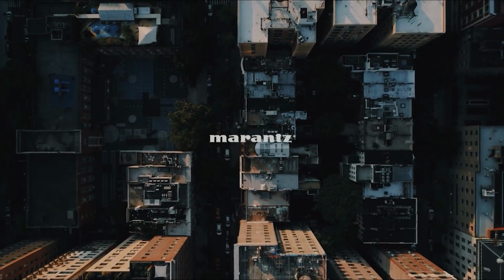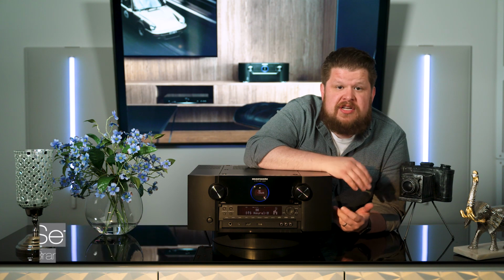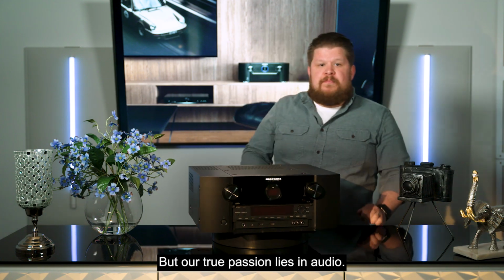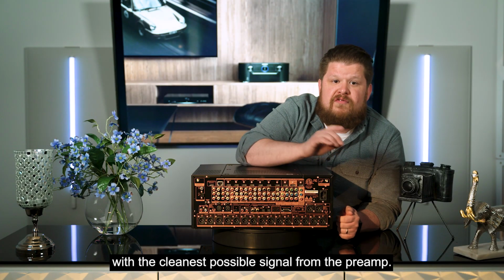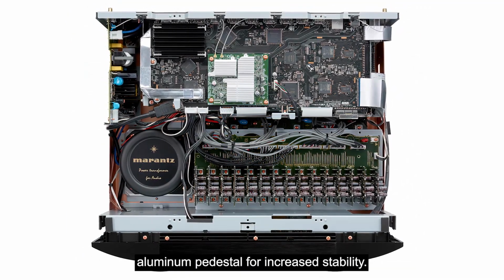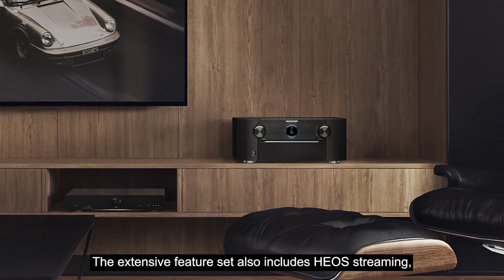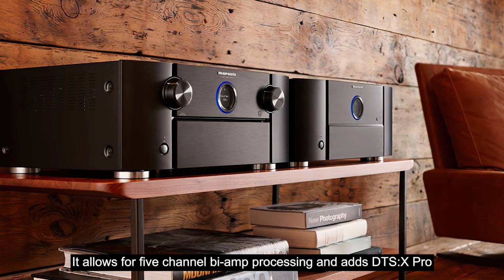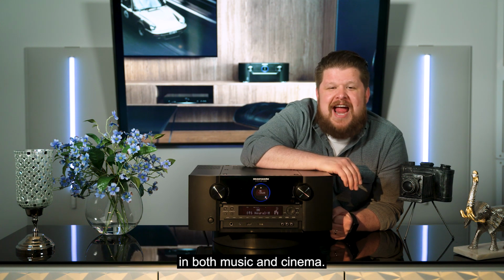Marantz A/V Preamps: The Best Sound for Movies & Music?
The Marantz A/V pre-amplifiers feature 8K HDMI passthrough, 3D audio formats, audiophile-quality music playback, multi-room HEOS® Built-in technology, and voice control.

AV receivers are commonplace in home theaters because they are a great single-box solution. However, for those looking for maximum performance and flexibility A/V separates are the ultimate solution.

Created with passion and extraordinary attention to detail,  versatile Marantz pre-amplifiers redefine the audiophile home cinema and music listening experience.